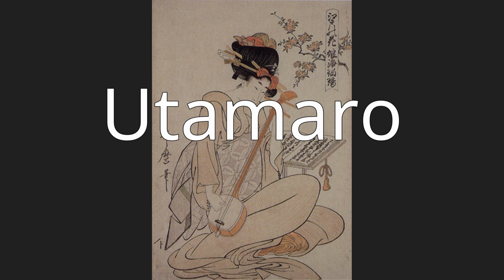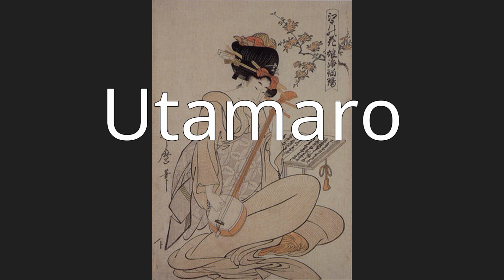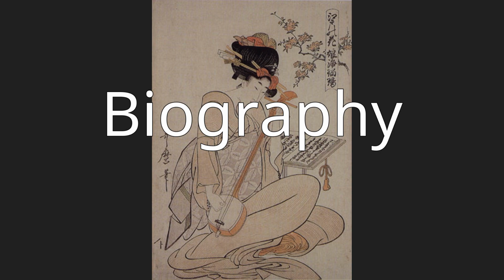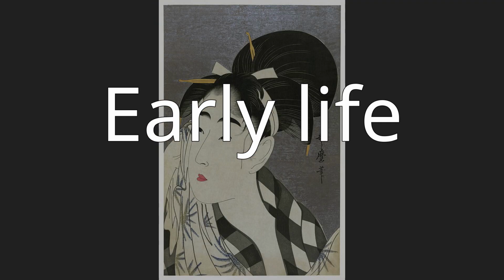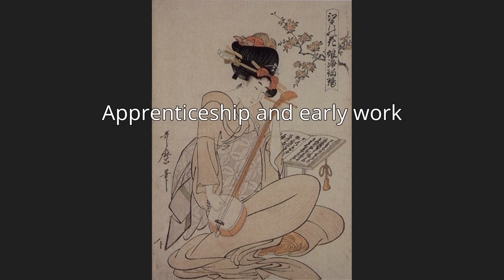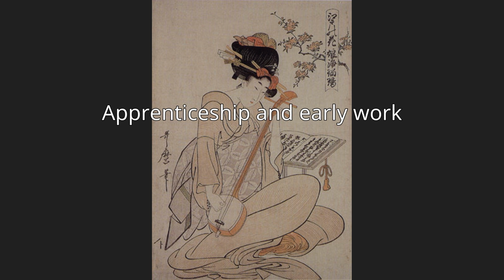Utamaro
Kitagawa Utamaro (Japanese: 喜多川 歌麿; c. 1753 – 31 October 1806) was a Japanese artist.  He is one of the most highly regarded designers of ukiyo-e woodblock prints and paintings, and is best known for his bijin ōkubi-e "large-headed pictures of beautiful women" of the 1790s.  He also produced nature studies, particularly illustrated books of insects.
Little is known of Utamaro's life.  His work began to appear in the 1770s, and he rose to prominence in the early 1790s with his portraits of beauties with exaggerated, elongated features.  He produced over 2000 known prints and was one of the few ukiyo-e artists to achieve fame throughout Japan in his lifetime.  In 1804 he was arrested and manacled for fifty days for making illegal prints depicting the 16th-century military ruler Toyotomi Hideyoshi, and died two years later.
Utamaro's work reached Europe in the mid-nineteenth century, where it was very popular, enjoying particular acclaim in France. He influenced the European Impressionists, particularly with his use of partial views and his emphasis on light and shade, which they imitated. The reference to the "Japanese influence" among these artists often refers to the work of Utamaro.